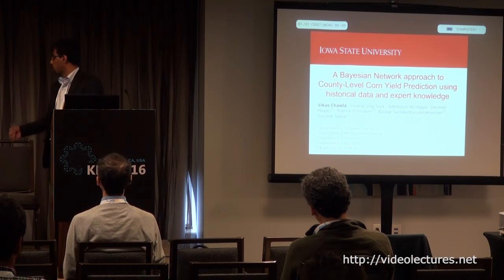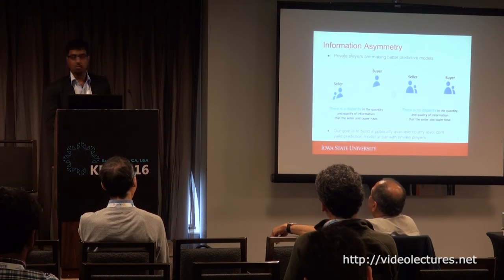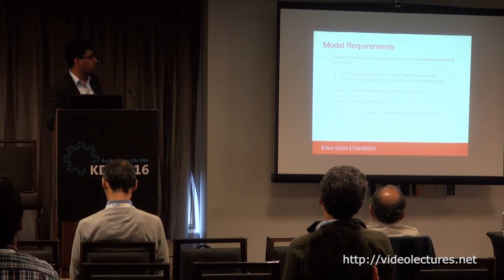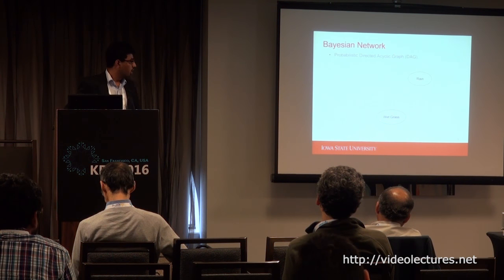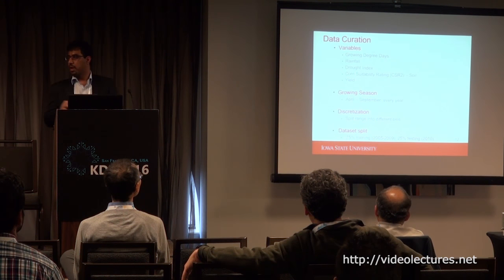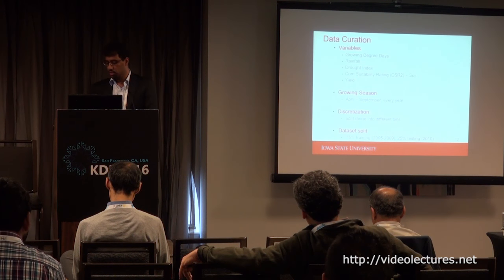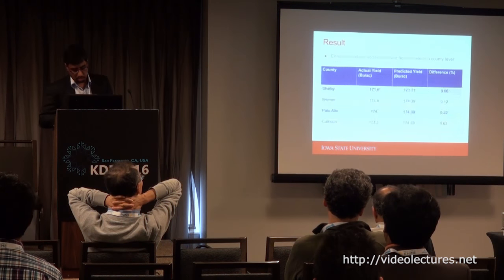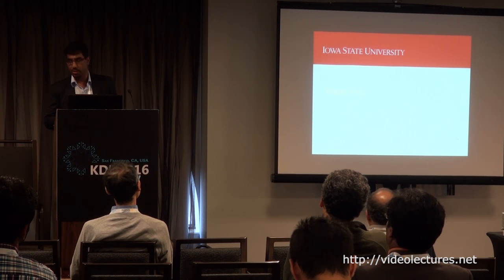A Bayesian Network approach to County-Level Corn Yield Prediction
Author:
Vikas Chawla, Department of Computer Science, Iowa State University